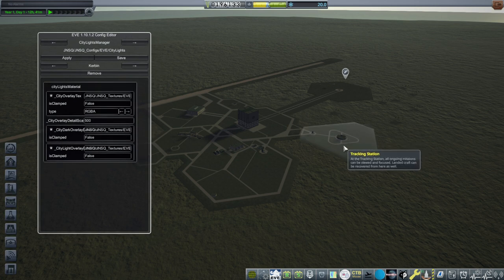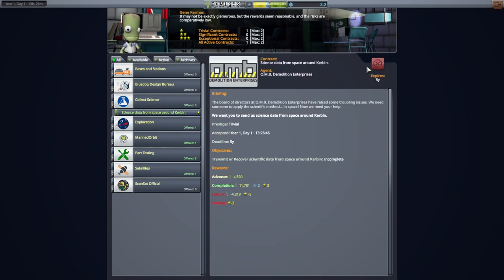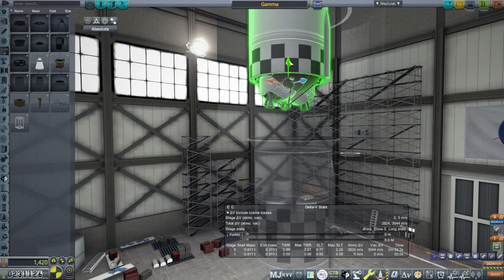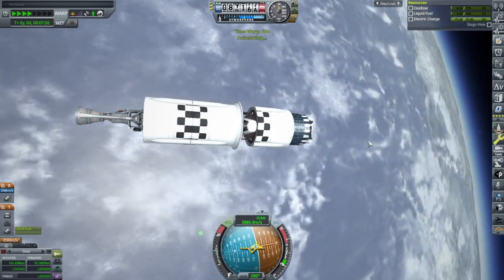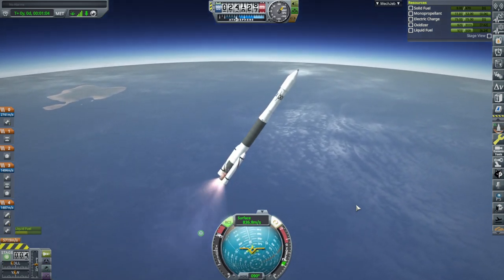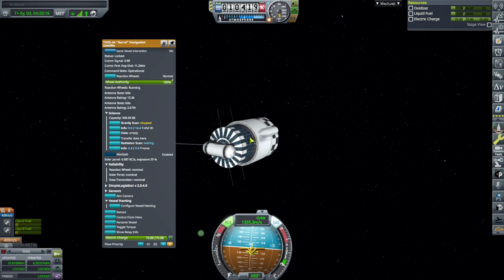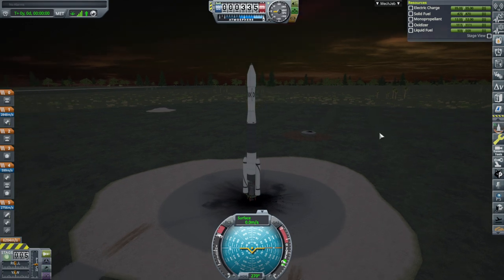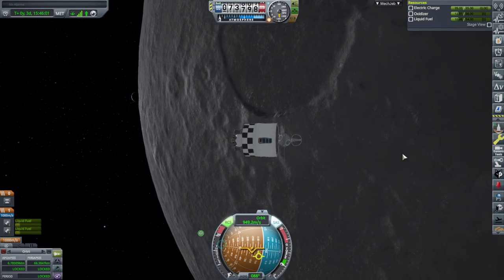KSP 1.12 - Ultimate JNSQ 02 - Mun Probe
I try a pseudo-keosynchronous orbit contract, then send a probe to the Mun. Modlist